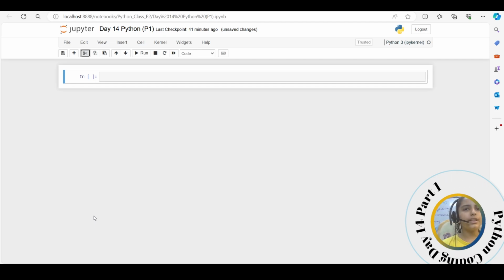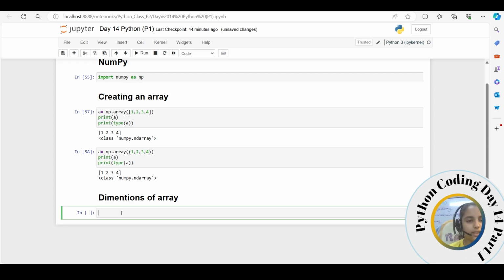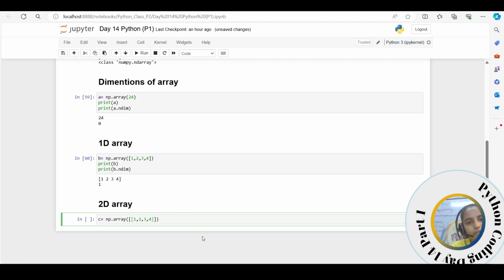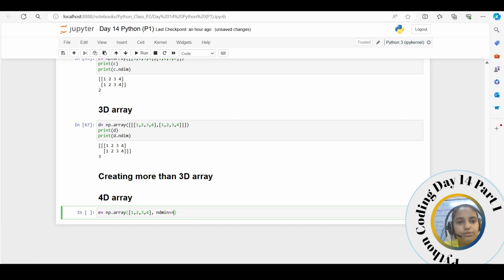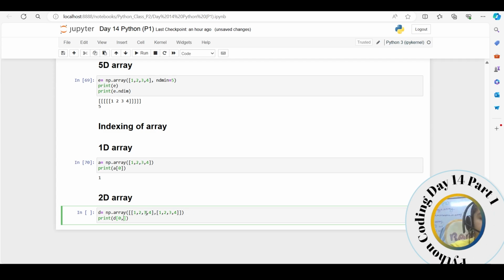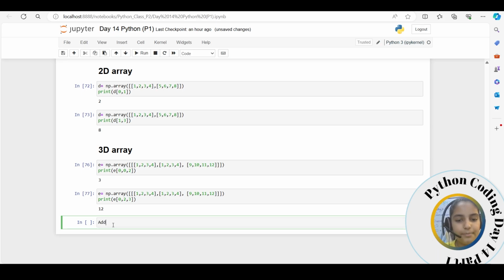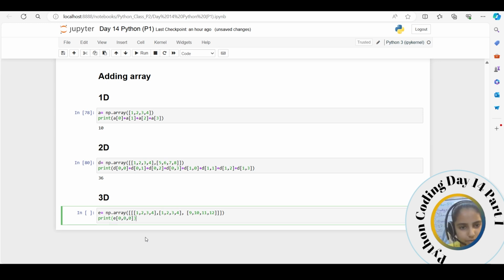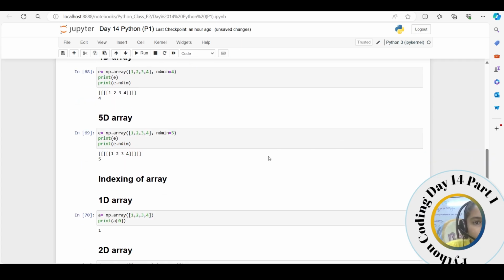Python For Beginners | Day 14 Part 01 | Python In 18 Days